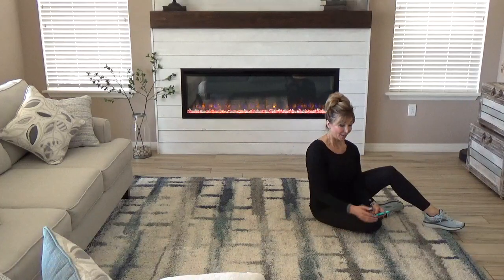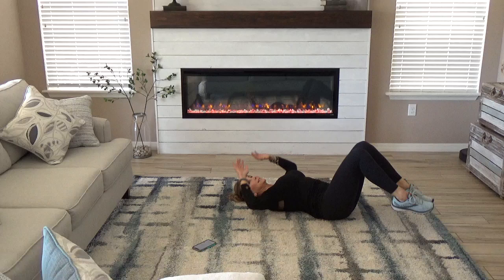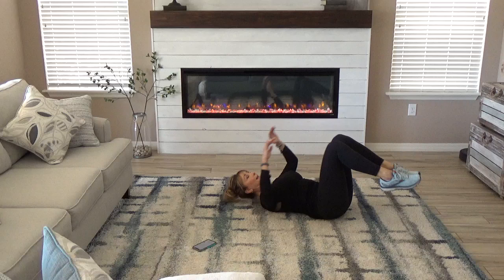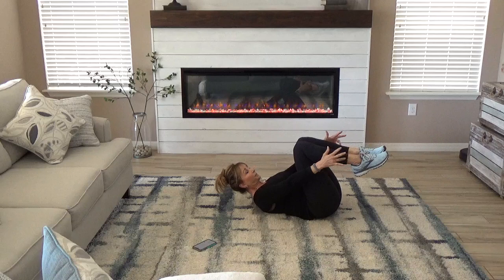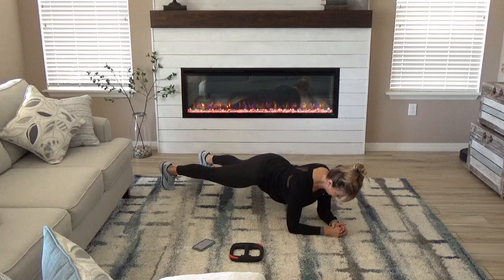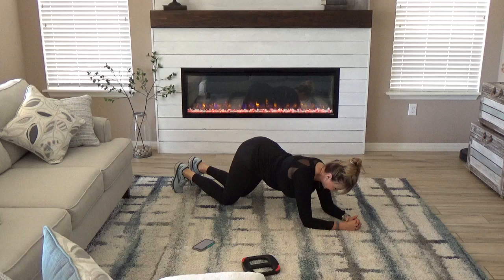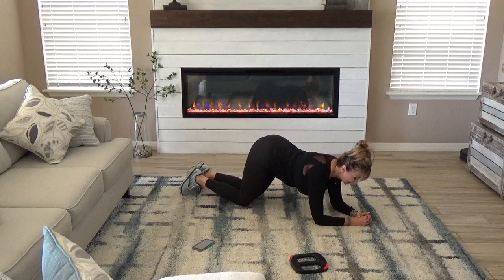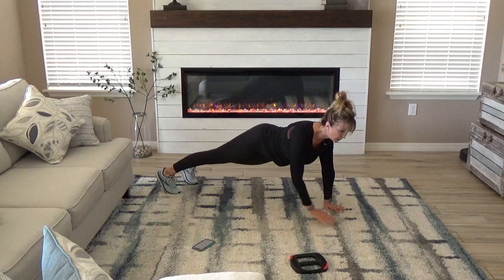Les Mills Core demo